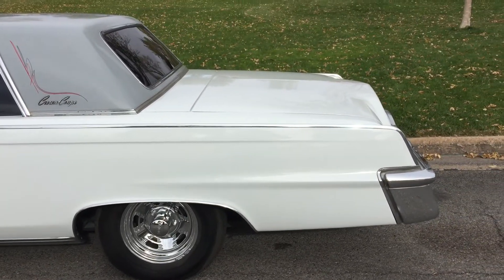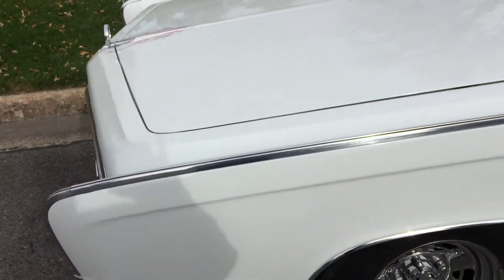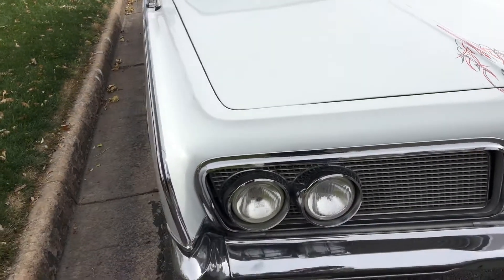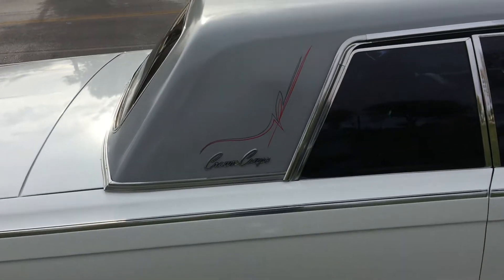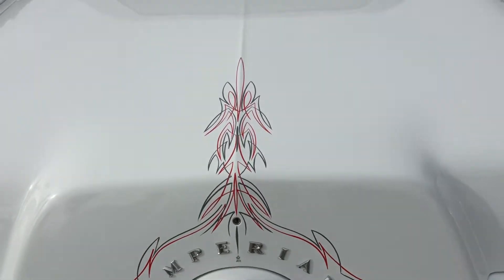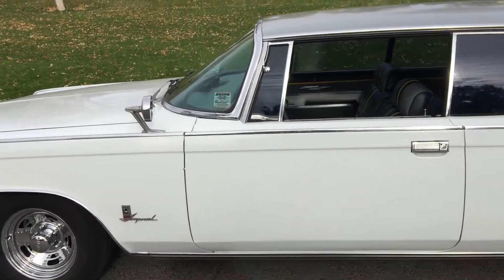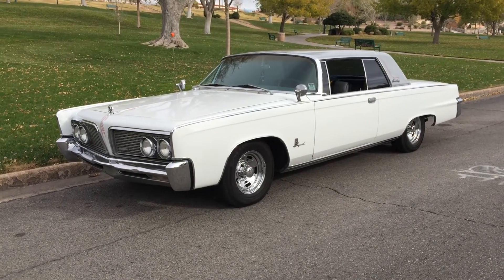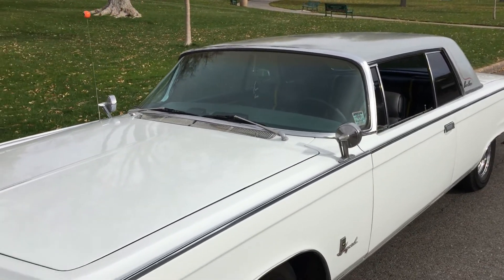1964 Imperial Crown coupe resto Mod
1964 imperial crown coupe resto mod new tires interior paint a/c list goes on and on !